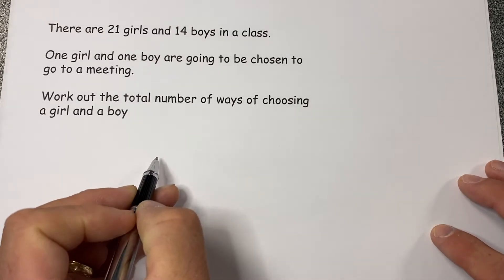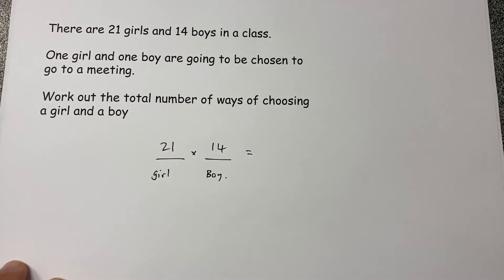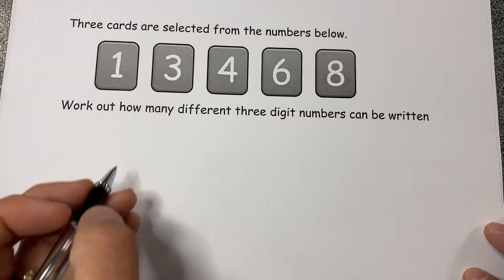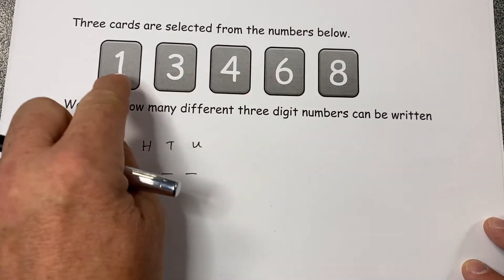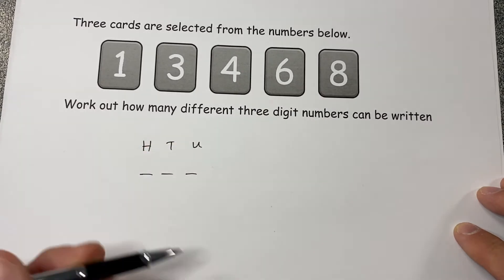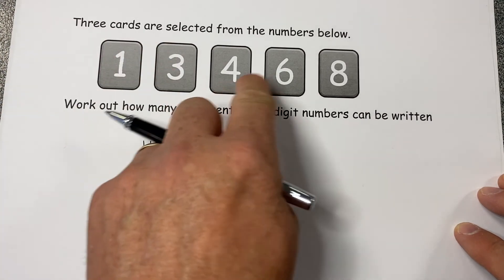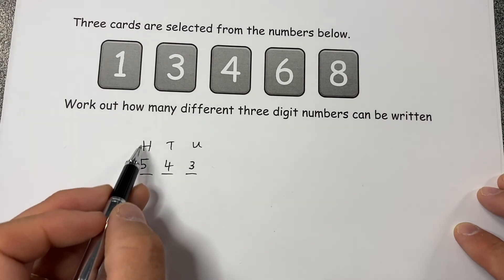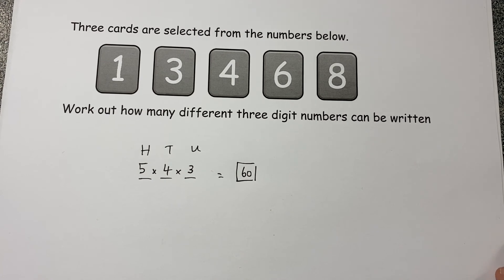Combinations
These two examples demonstrate to students how we can quickly work out the number of combinations for certain situation!